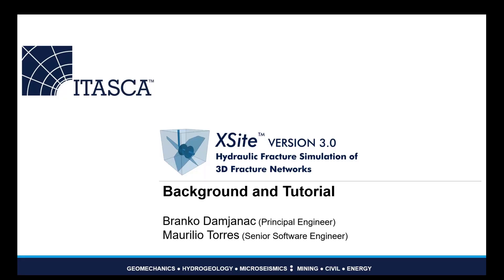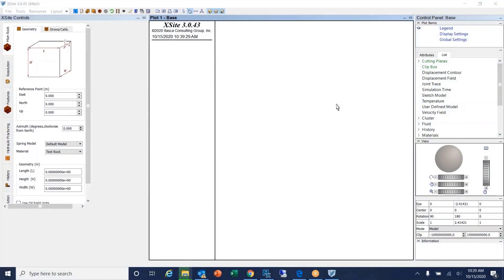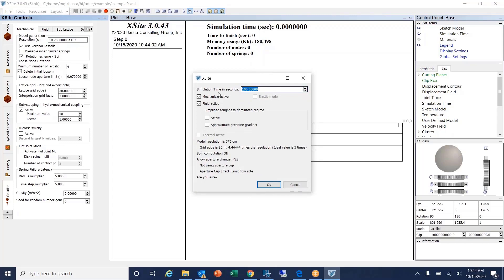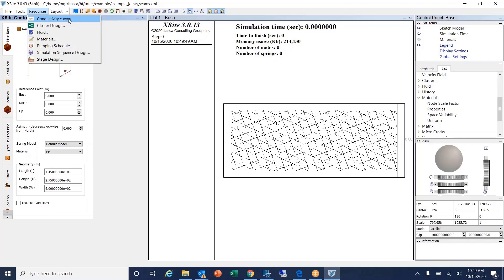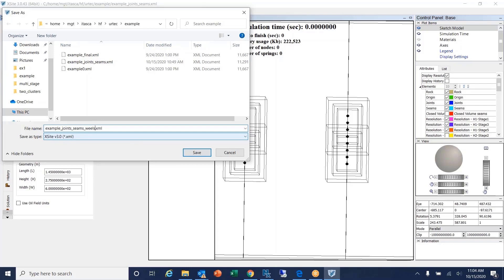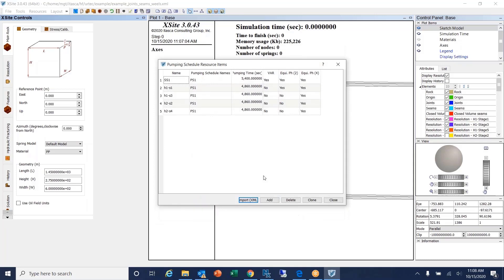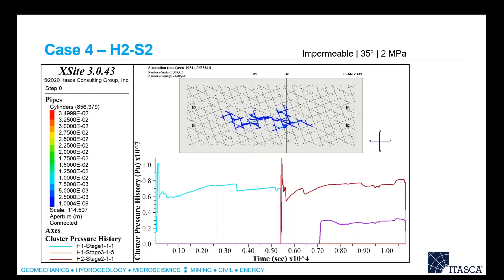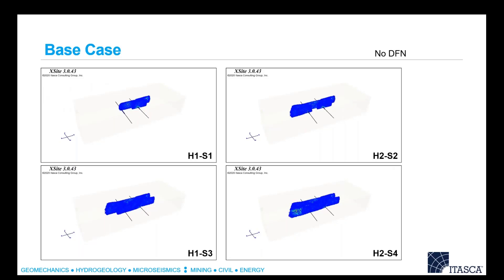Webinar: Simulating Hydraulic Fracturing in Jointed Rock using XSite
This webinar demonstrates setting-up a hydraulic fracturing model in XSite and reviews the simulation results. The model consists of two boreholes, each with two stages, in a fractured rock mass. Each stage consists of four perforation clusters.

A background on XSite and its methodology and a comparison between simulation results for several cases (varying fracture properties and a base case with no pre-existing fractures) is also presented.

XSite is a powerful three-dimensional hydraulic fracturing numerical simulation program based on the Synthetic Rock Mass (SRM) and Lattice methods.